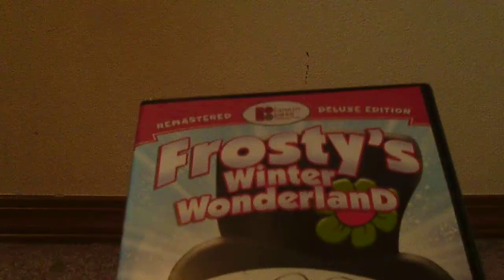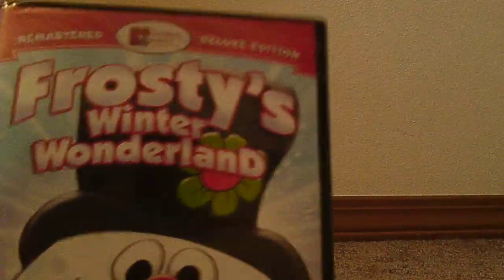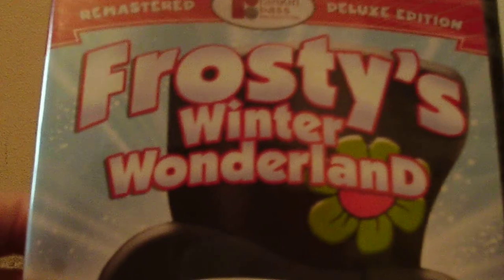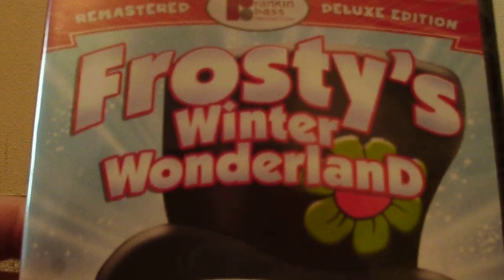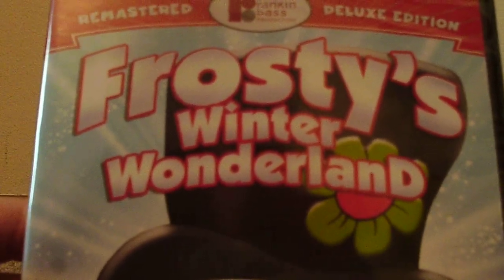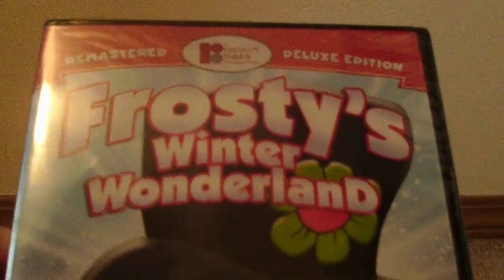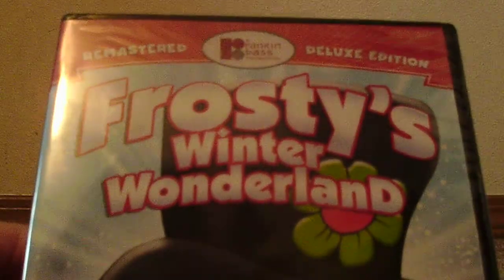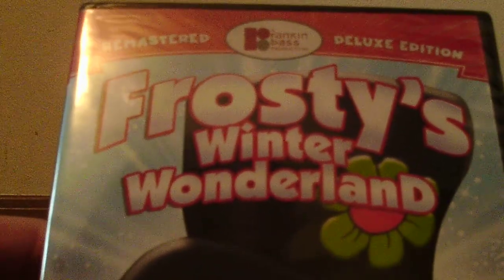Unboxing Frosty's Winter Wonderland DVD